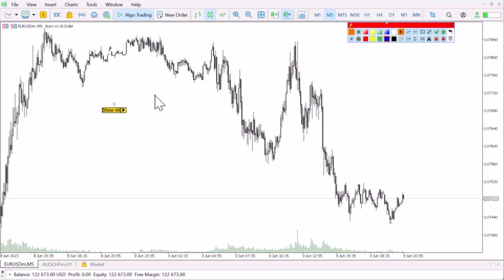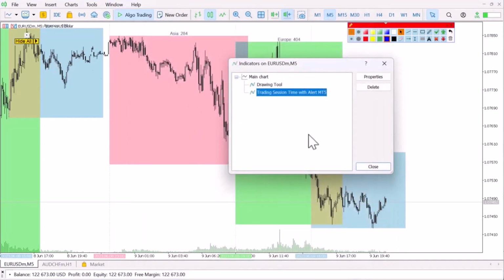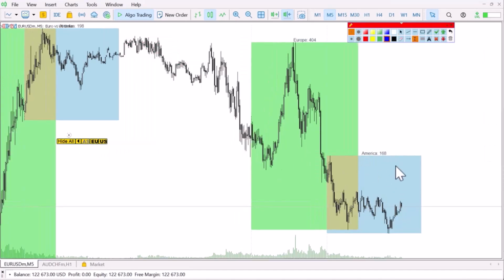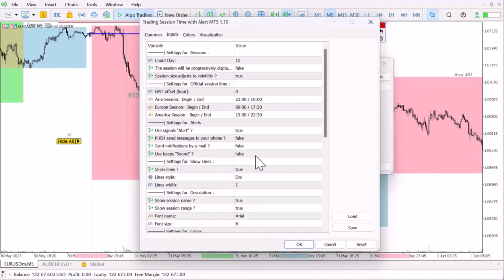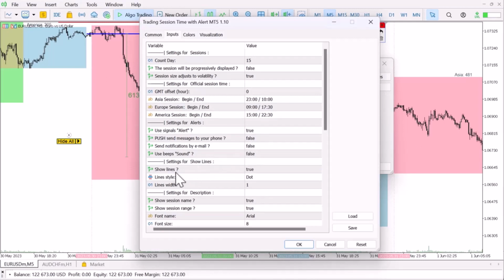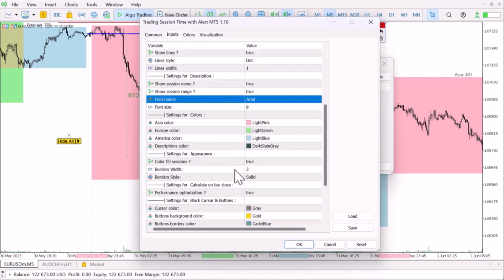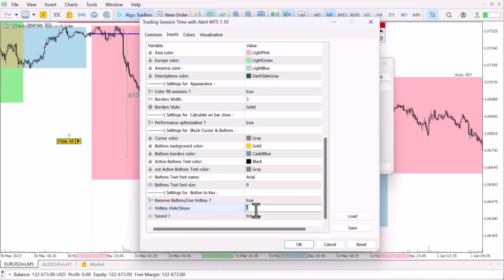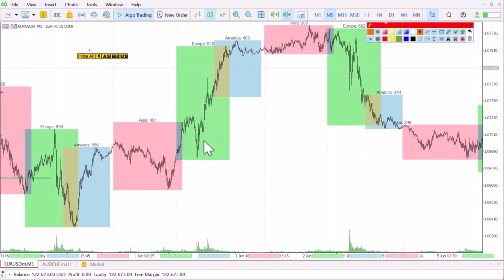Trade session Time with Alerts